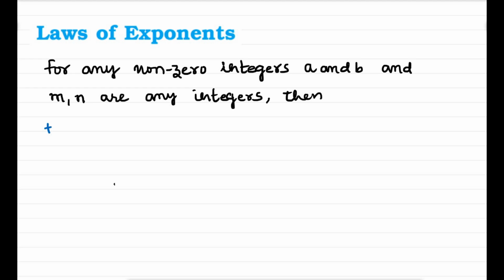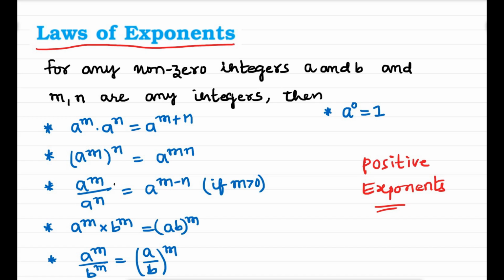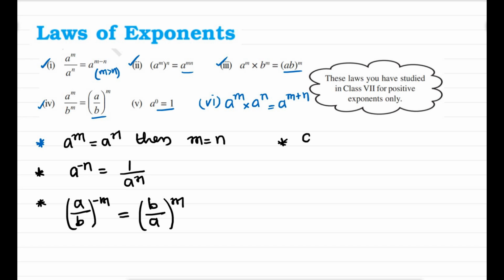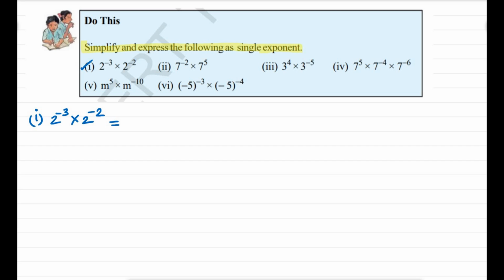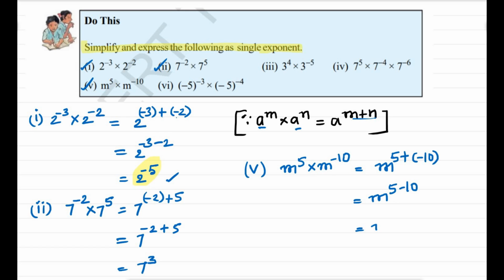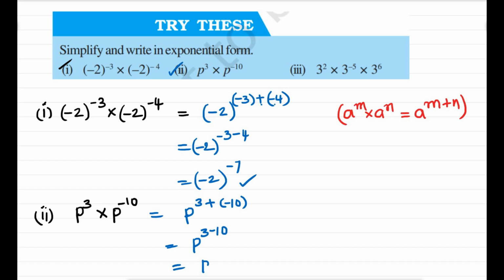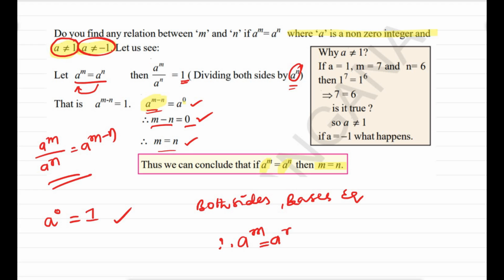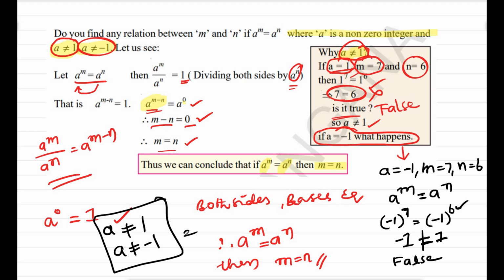Exponents 3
Exponents I CBSE I ICSE